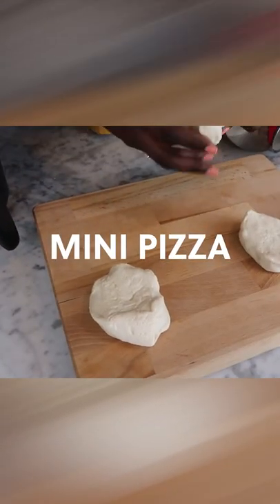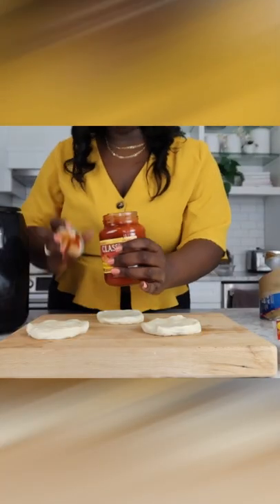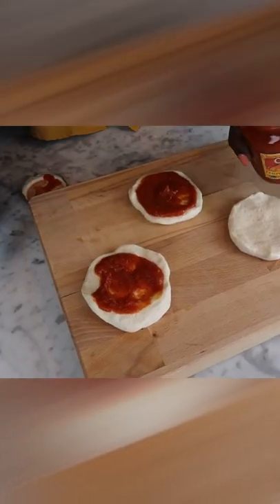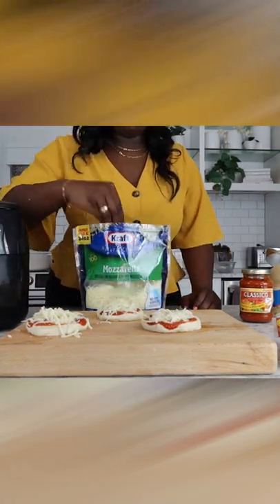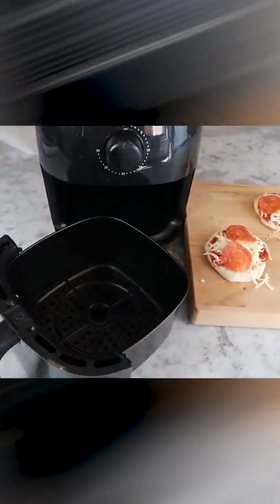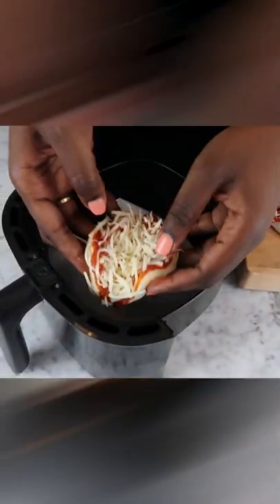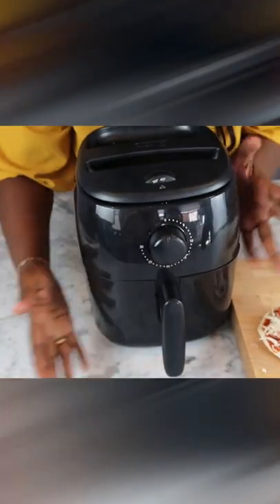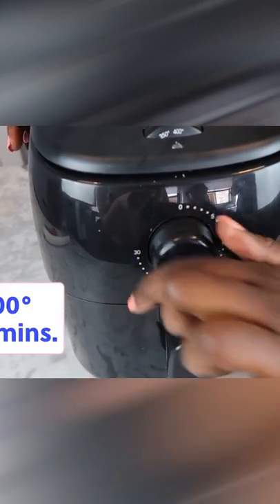Can you make air fryer pizza?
Link to air fryer